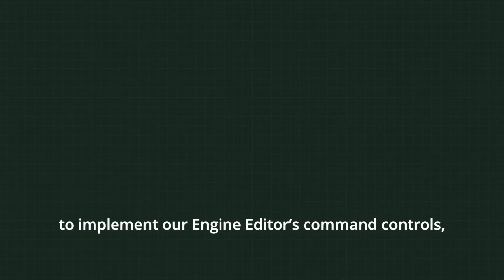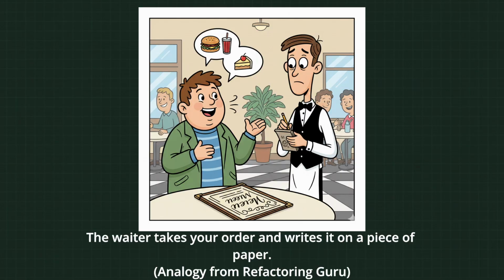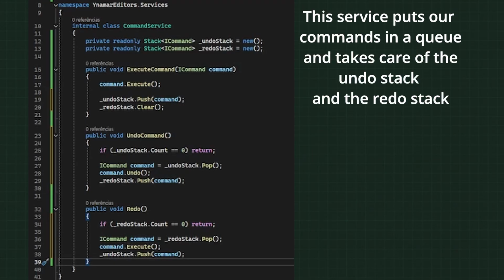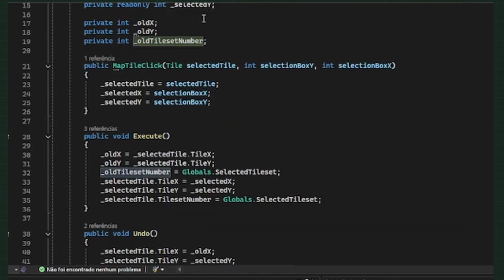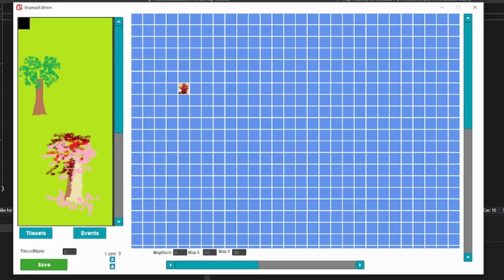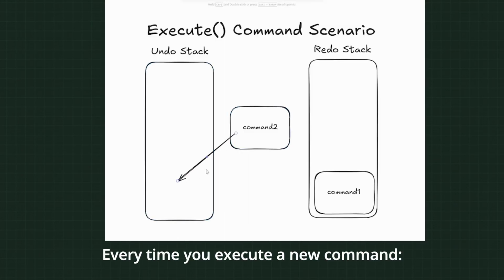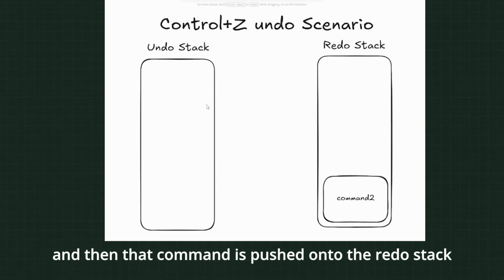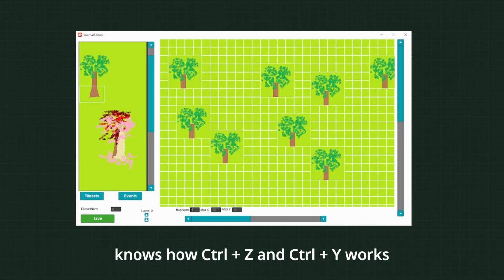Undo/Redo in Game Engine — Implementing the Command Pattern!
In this video, I explain how I used the Command Design Pattern to implement a Undo/Redo service in my game engine.
This isn’t a step-by-step tutorial, it's more like a devlog.

0:00 What is the Command Design Pattern
0:58 Creating the Interface
1:08 Creating Command Service
1:40 Implementing the First Command
2:54 What is happening behind the scenes
3:38 Implementing Multiple Tilesets selection